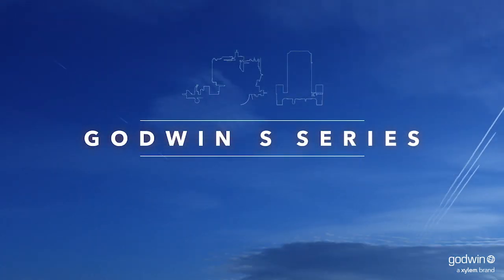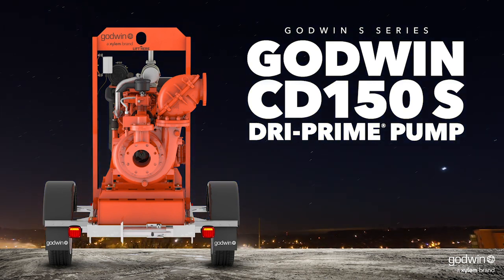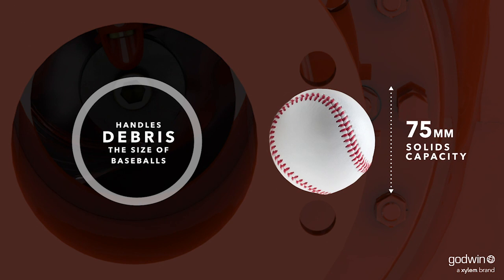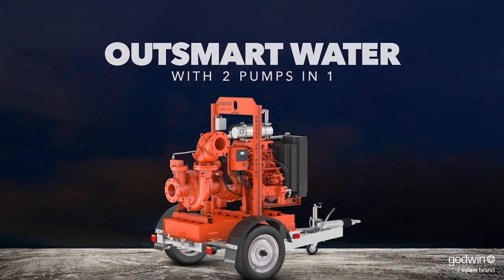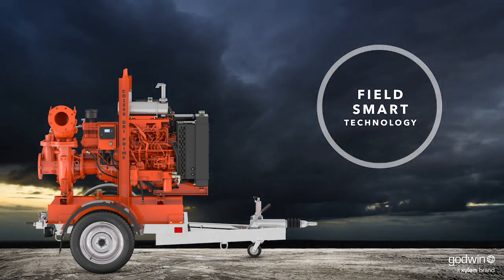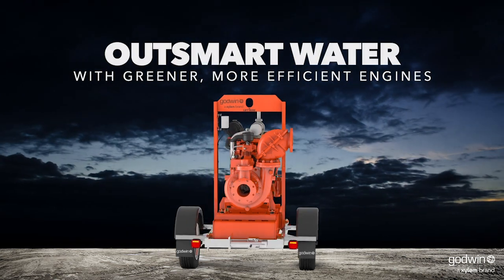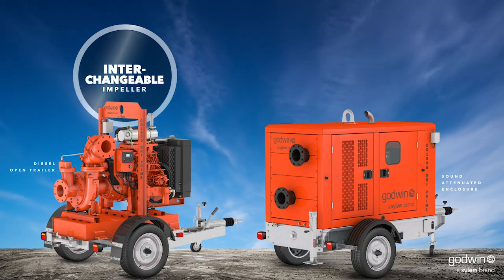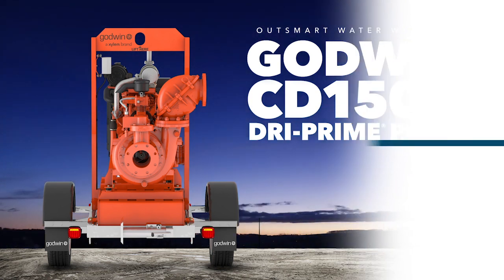Godwin CD150S Dri-Prime® Pump Outsmart water with 2 pumps in 1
The Godwin CD150S Dri-Prime pump is a versatile, general purpose dewatering pump designed for use in the most challenging construction, municipal, industrial, utility dewatering and emergency response applications. This rugged pump is ideally suited for tough dewatering jobs, and is the reliable choice for rental solutions. We’ve re-engineered and redesigned every system to deliver a pump that’s tougher, more efficient, and more reliable than other pumps in its class.

The CD150S is a member of the Godwin S Series of Smart pumps optionally equipped with a new generation of Field Smart Technology (FST) for remote monitoring and control which is Cloud-based telematics platform that enables the Internet of Things across the entire Godwin S series.
In addition to improved hydraulic efficiency, greater fuel economy, and streamlined serviceability, the CD impeller is now interchangeable with a Flygt N-Technology non-clog impeller, providing the flexibility to tackle stringy, modern wastewater applications with the same pump.